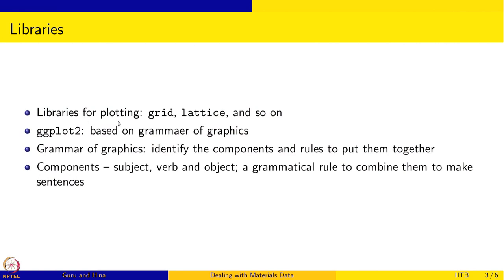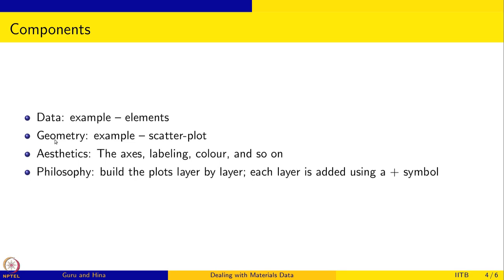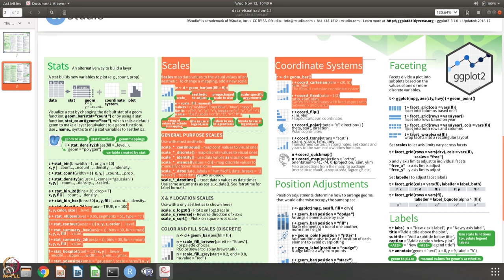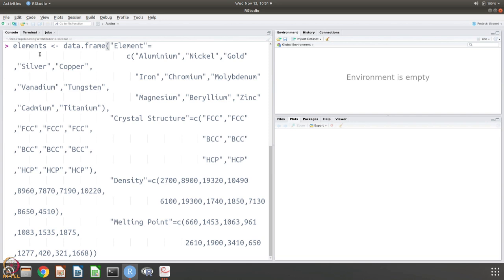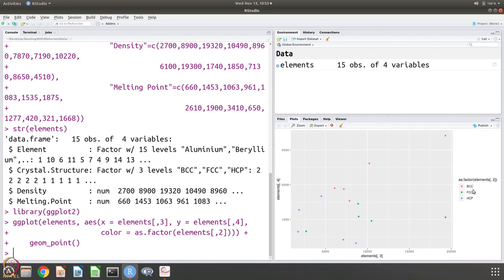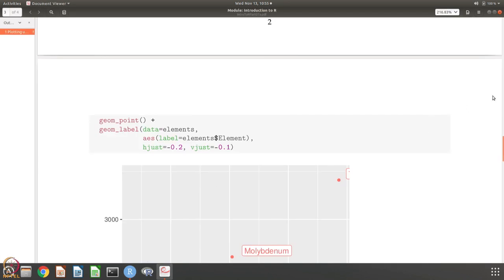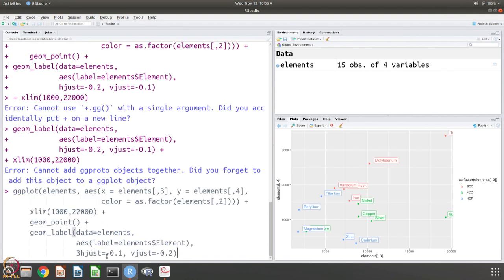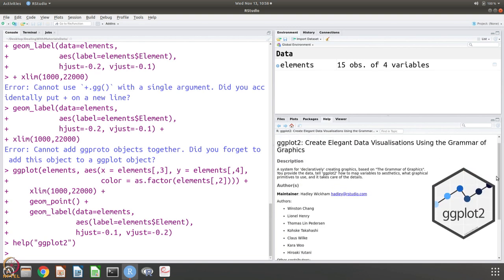Week 2: Lecture 15: R libraries for plotting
Lecture 15: R libraries for plotting